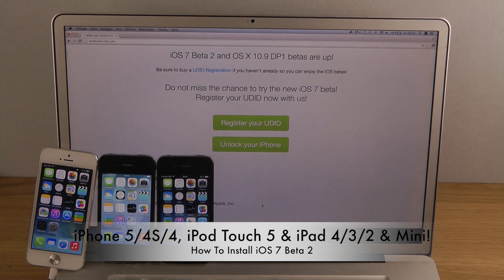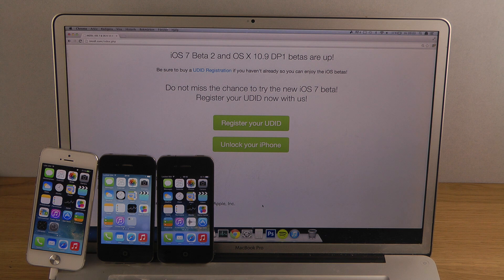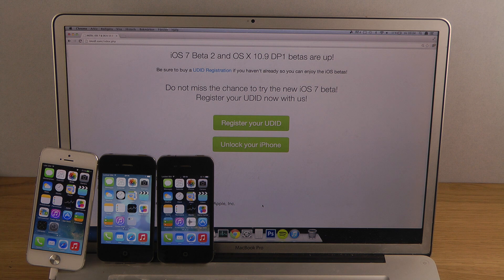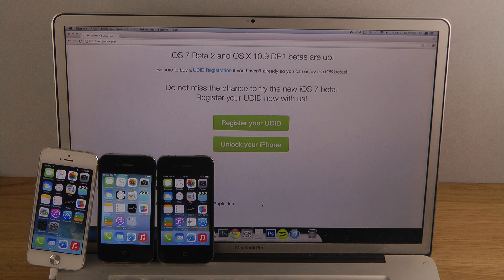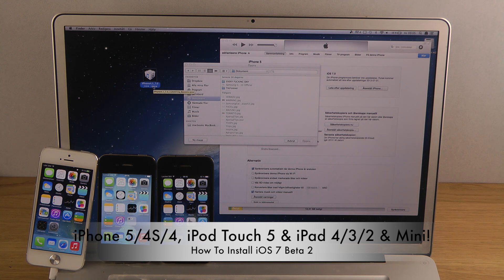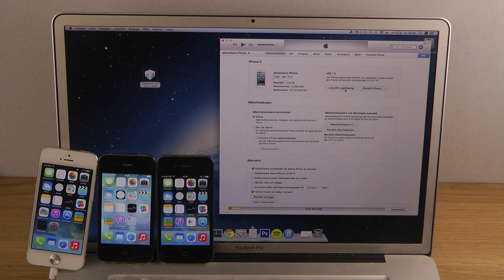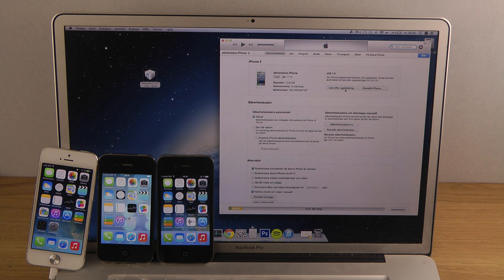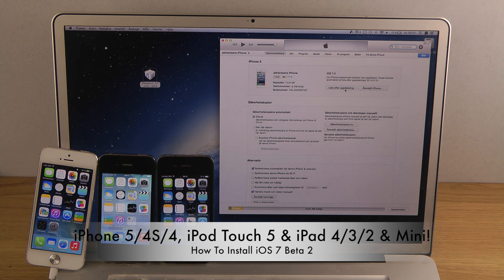How To Install iOS 7 Beta 2 On iPhone 5/4S/4, iPod Touch 5 & iPad 4/3/2 & Mini!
Today I will talk about installing iOS 7 Beta 2 on Apple devices.